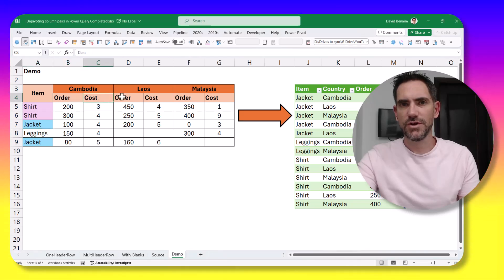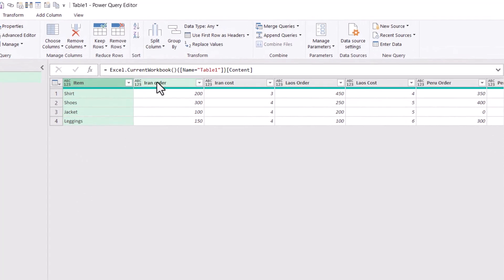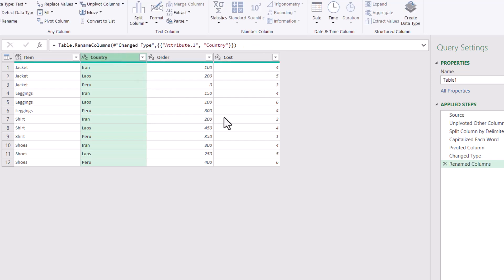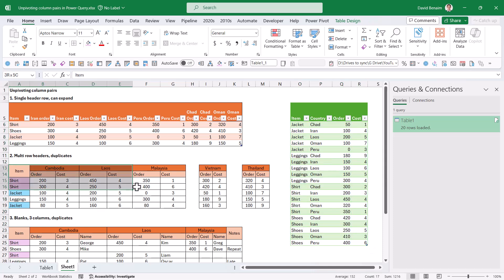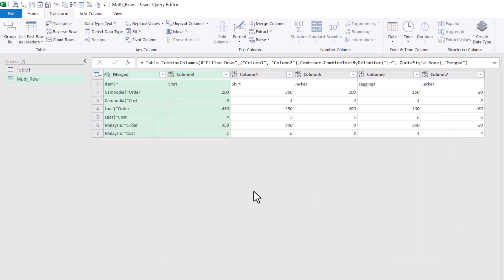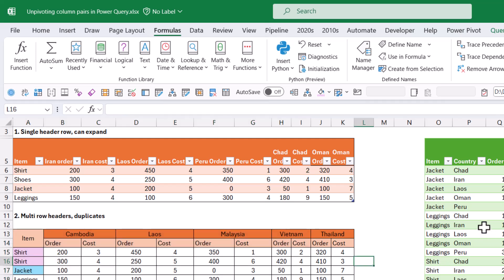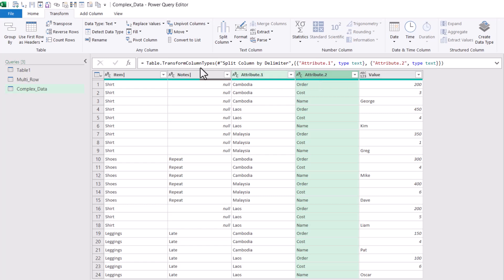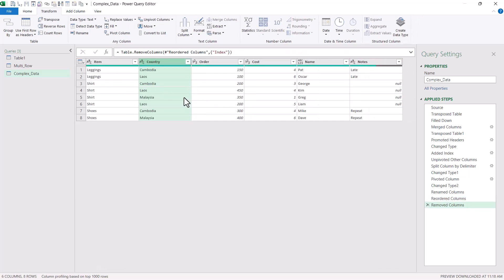Unpivot column pairs in Power Query for Excel & Power BI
Often you have column pairs or (or threes or multiples of more) that you want to convert from columns into rows for analysis purposes, I go through the process here using Power Query, including what to do to deal with multi-row headers and the extra step if you have duplicate names in certain places. This is a process I find myself using very often.

00:00 Introduction
01:06 Unpivot with no duplicates
05:42 Duplicates and multi row headers
09:39 Column triples and blanks